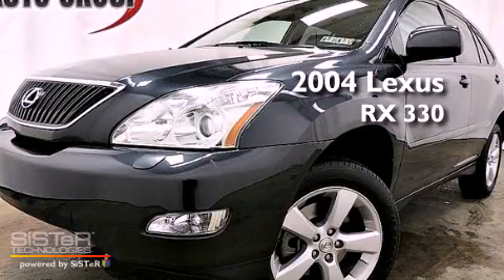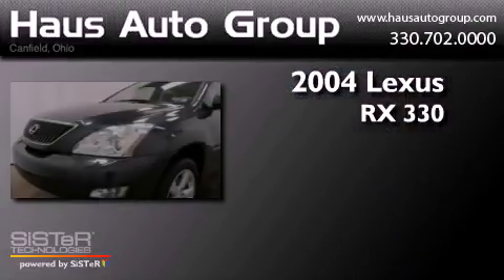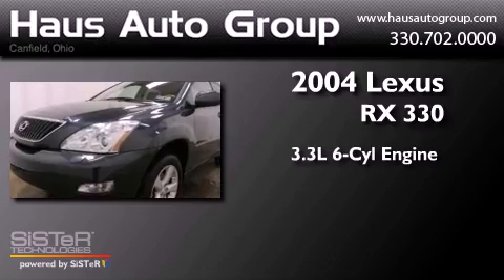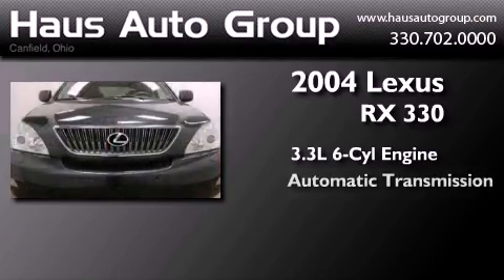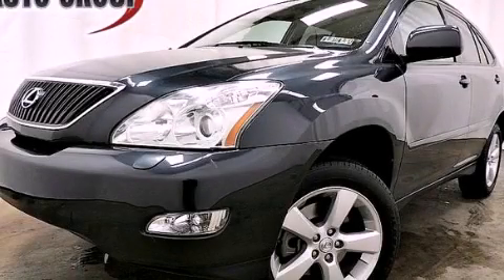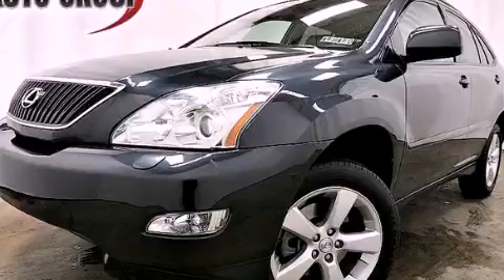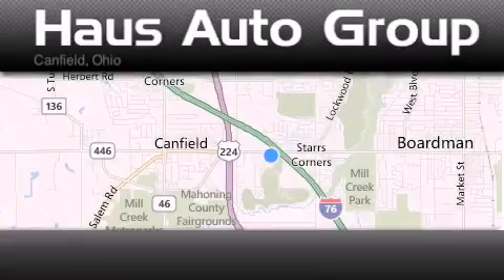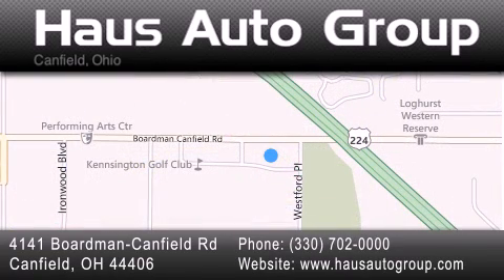2004 Lexus Rx330 power Pittsburgh OH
Year : 2004
 Make : Lexus
 Model : Rx330 power
 Engine : 3.3L V6 MPI DOHC
 Trans . : Automatic
 Exterior : -
 Miles : 76,883
 Interior : -
 Stock : CH1266